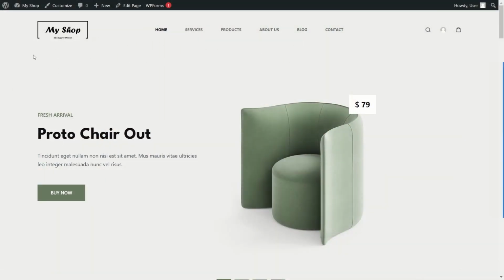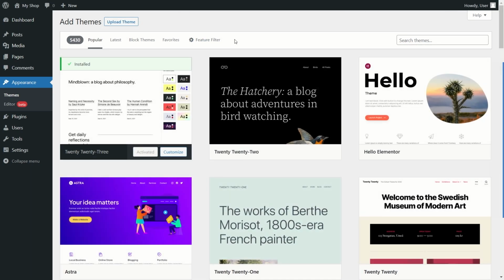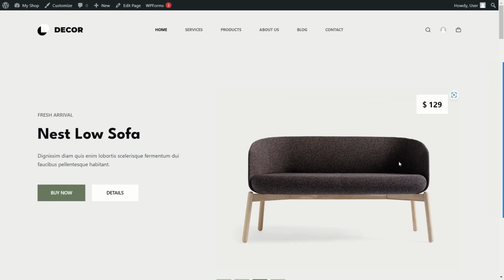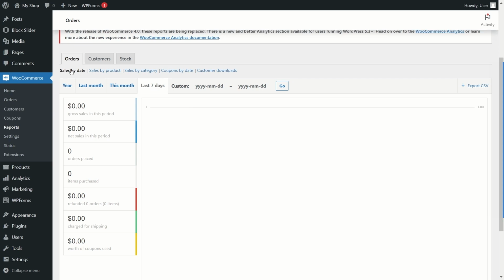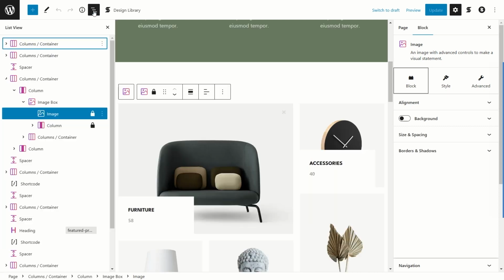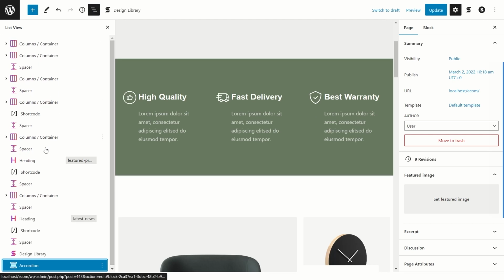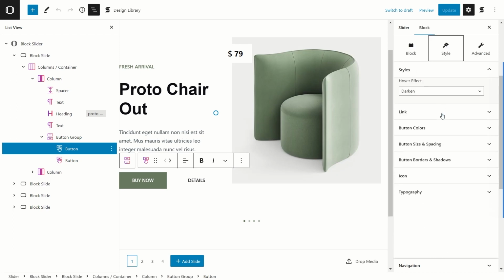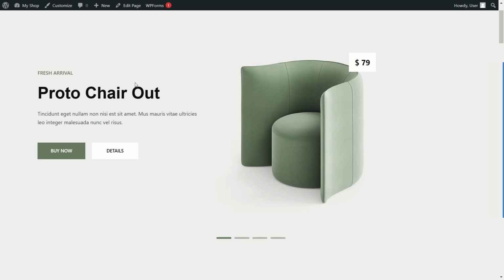How to Create an eCommerce Website with WordPress | Complete WordPress eCommerce Tutorial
In this video, we are showing how to create an eCommerce website with WordPress. It’s a WordPress eCommerce tutorial, we will learn how you can create, edit, and manage an online store with WooCommerce. We’ve utilized free resources to develop this eCommerce site, but you need to get your domain and hosting so that you can launch your WordPress website.

WooCommerce is one of the most popular eCommerce plugins for WordPress. In this tutorial, we will explore how to create a WooCommerce website in WordPress using free themes and plugins. But do keep in mind that the payment gateway setup might differ depending on your area. We will go through the setup process and show you as many features as possible. Since our demo site is brand new, you won’t see many details such as how sales are made, market statistics, etc. But after watching this tutorial you will get a general idea.

We will create individual products and show how you can customize your product, add product variables, and much more. We've also discussed the shipping process and payment gateway, and how to design your WordPress site. So watch the video to understand how to create an eCommerce website with WordPress.

⭐️⭐️ Important Links ⭐️⭐️

00:00:00 Introduction
00:00:11 What we will be building
00:01:47 Getting domain and hosting
00:07:06 Logging into your WordPress dashboard
00:07:51 WordPress dashboard introduction
00:11:44 WordPress General Settings
00:15:05 Permalinks
00:16:59 WordPress User
00:20:21 Themes
00:21:55 Plugins
00:22:50 Installing a Theme
00:27:08 Installing WooCommerce
00:29:57 WooCommerce Setup wizard
00:40:10 Installing Blocksy Companion plugin
00:41:56 Importing a Blocksy starter site
00:45:24 Viewing the imported site
00:52:43 Changes in the dashboard
00:57:19 Customizing the header
00:59:59 Uploading a logo
01:03:07 Adding a favicon
01:04:39 WooCommerce options
01:16:08 Explaining WooCommerce payment gateway
01:18:48 Creating a product
01:22:20 Adding a category
01:23:56 Adding a tag to a product
01:25:13 Inventory management
01:29:52 Adding product category links
01:33:06 Adding a variable product
01:43:35 Displaying categories instead of products on shop page
01:49:04 Fixing product title text color
01:51:08 Editing pages using Gutenberg
02:09:43 Explaining shortcodes and designing the slider
02:16:46 Adding links to buttons on slider
02:20:00 Removing a page
02:20:45 Viewing other pages
02:22:42 How to add a blog post
02:23:55 Contact Page
02:24:36 How to add a form
02:29:15 Editing main menu
02:35:30 Editing footer
02:40:36 Conclusion